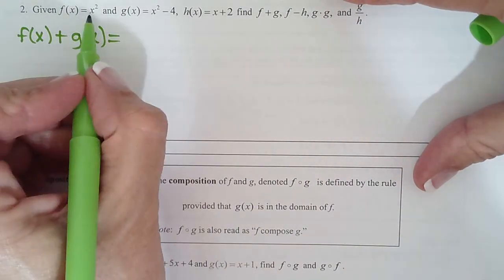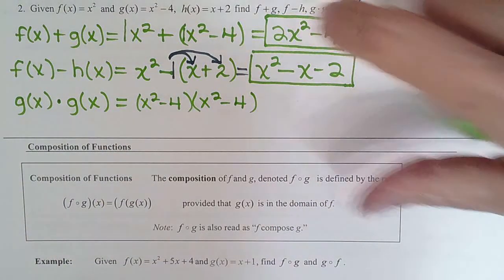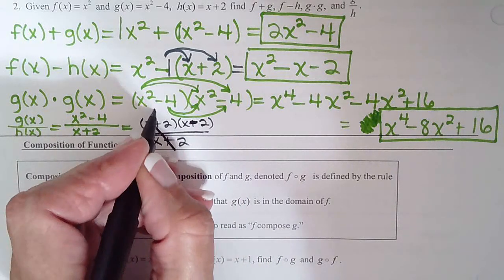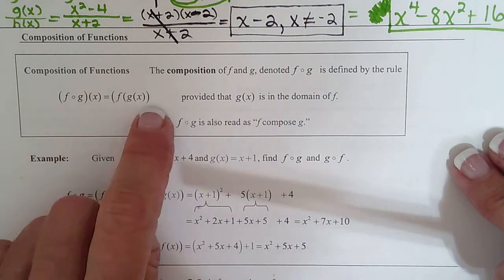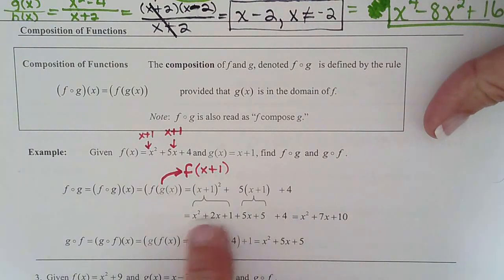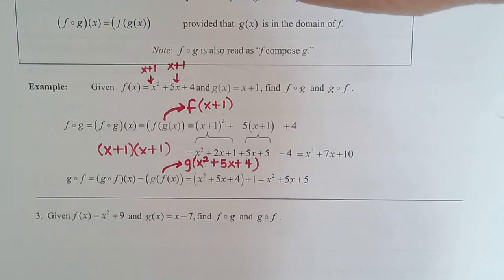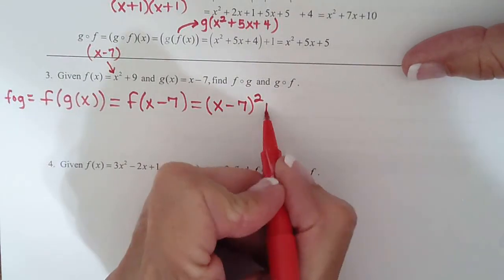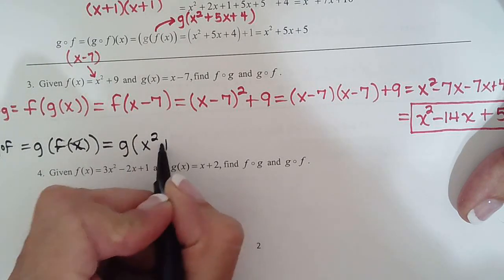Section 8.1, page 2